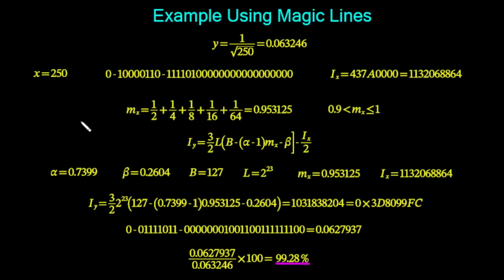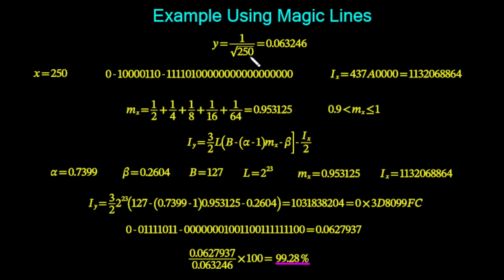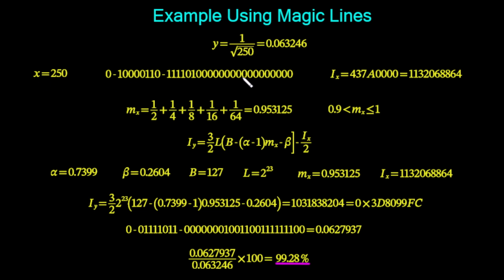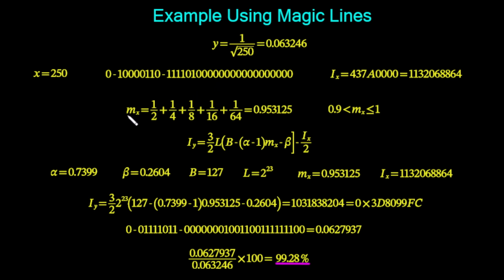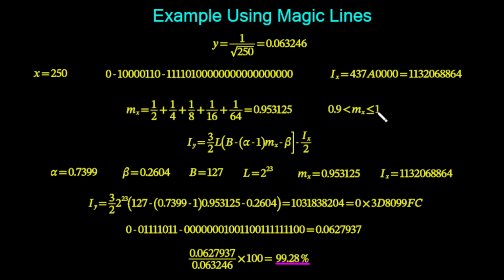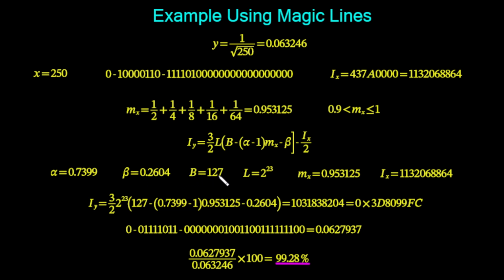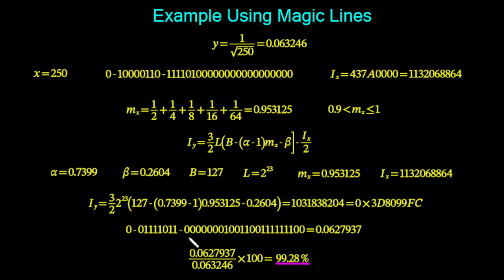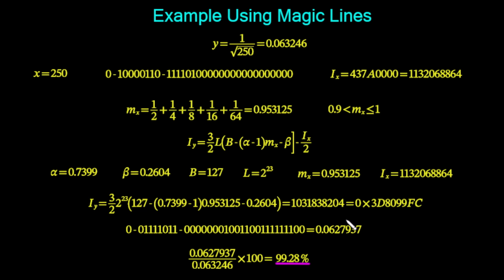Fast Inverse Square Root Algorithm Magic Number Video 8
Eighth video one deriving mathematically the fast inverse square root algorithm